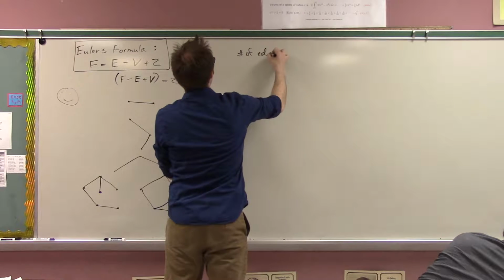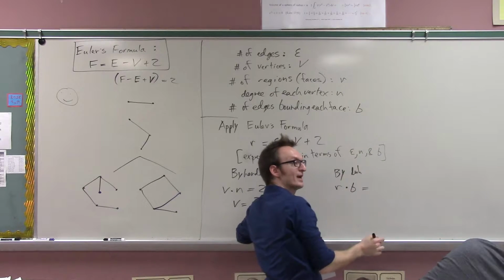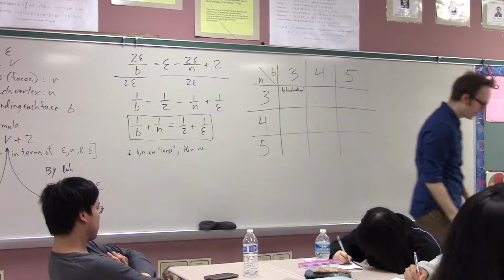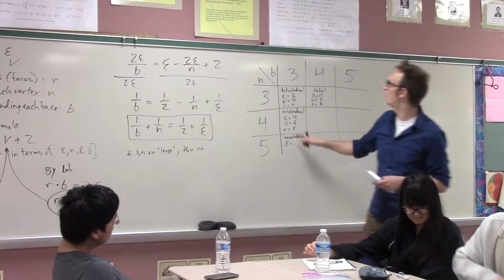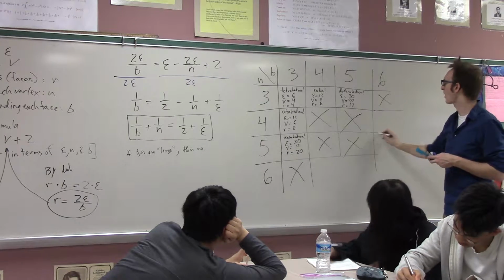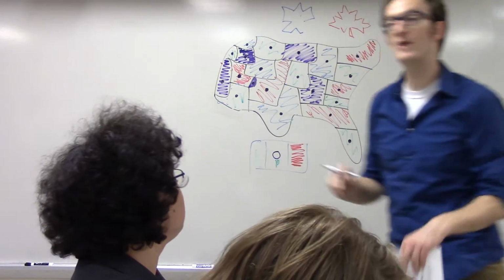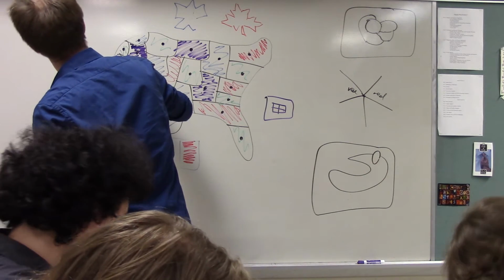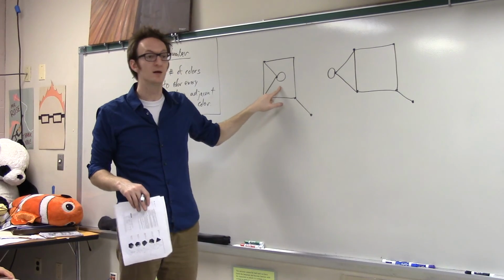Discrete Math - Rose - Platonic Solids & Chromatic Number - Part 1 of 3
Discrete Math - Rose - MBHS - Blair - Platonic Solids, Dual Graphs, Chromatic Number, and The 5 Color Theorem - 5/11/16 - Part 1 of 3